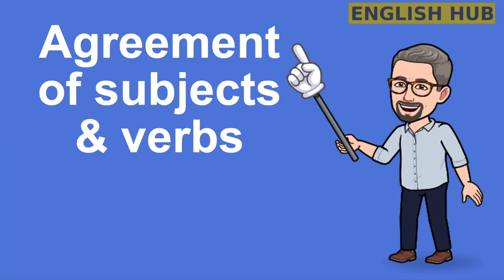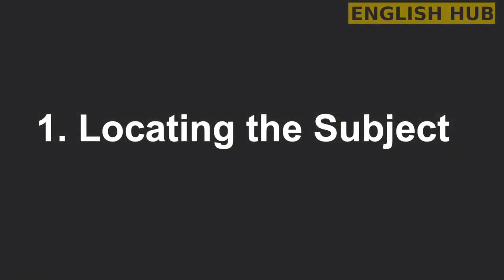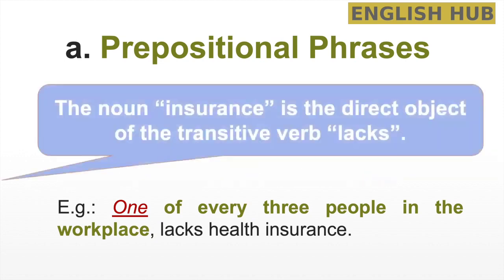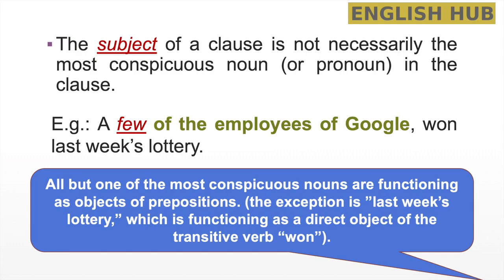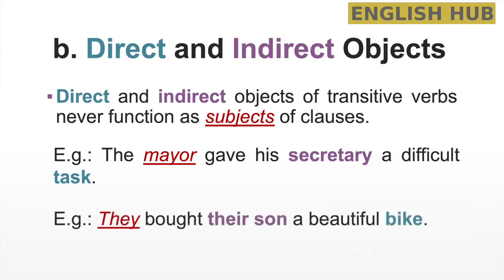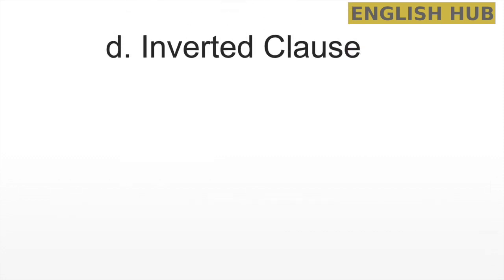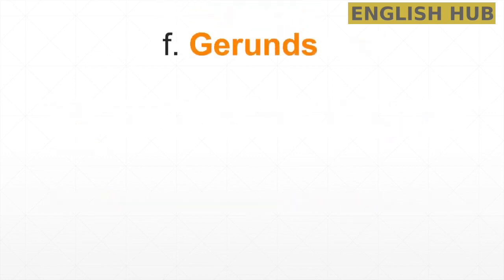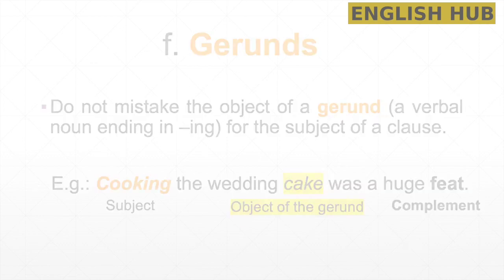Mastering Subject-Verb Agreement in English Grammar: Essential Rules and Examples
Are you struggling with subject-verb agreement in English grammar? 🤔 Don't worry; we've got you covered! 📚 In this comprehensive video, we dive deep into the crucial rules of subject-verb agreement and provide you with clear examples to help you grasp this fundamental aspect of grammar. Whether you're a student, educator, or language enthusiast, our in-depth explanation and practical tips will boost your confidence in writing and speaking English accurately. 🚀 Watch now and level up your language skills! 👩‍🎓👨‍🎓